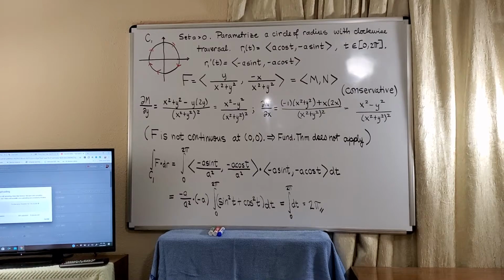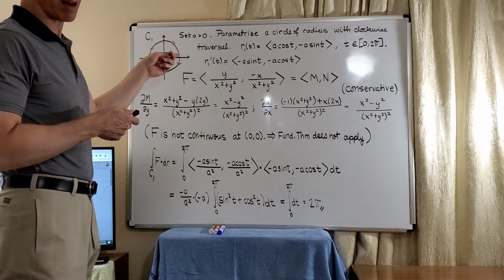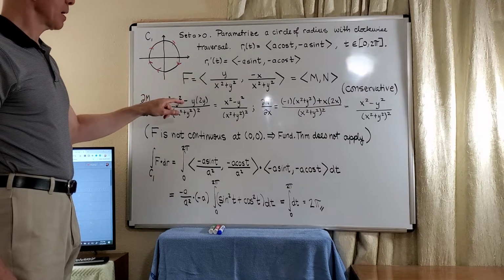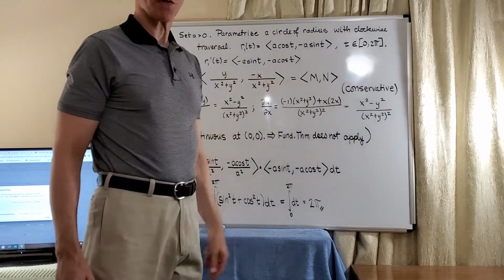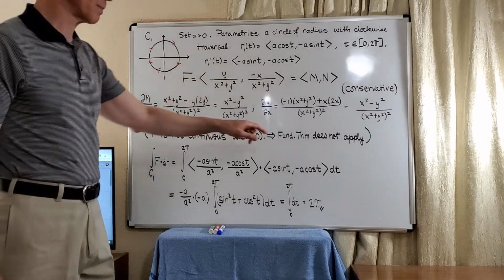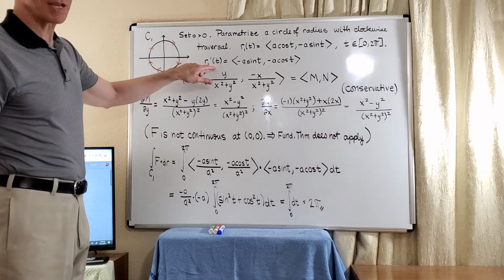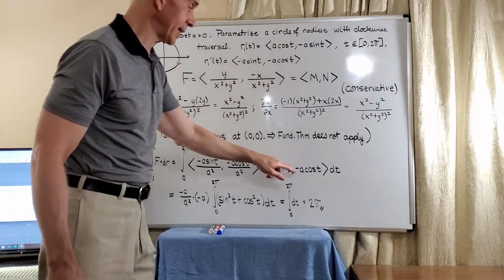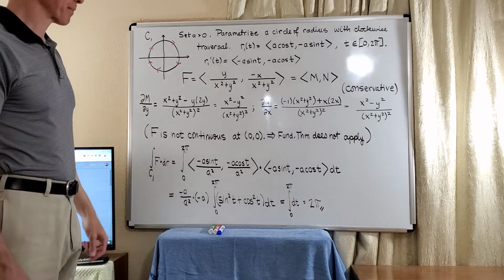Fundamental Theorem #3 CALCULUS III